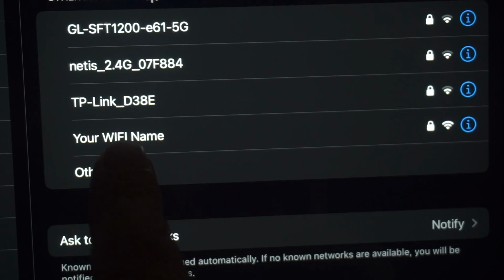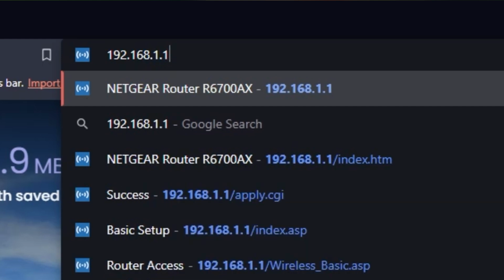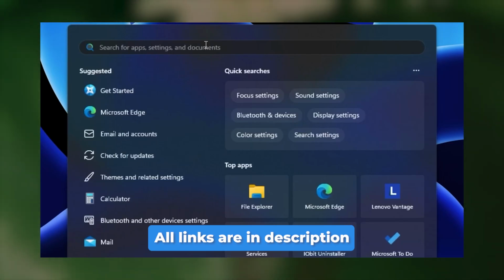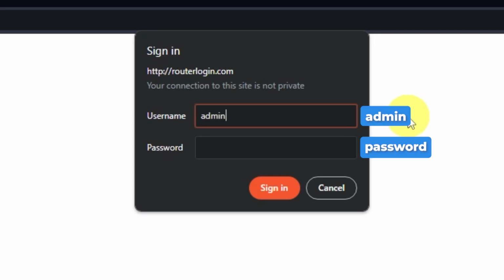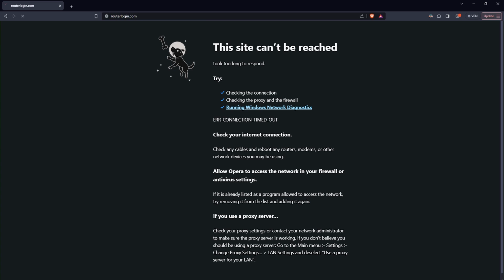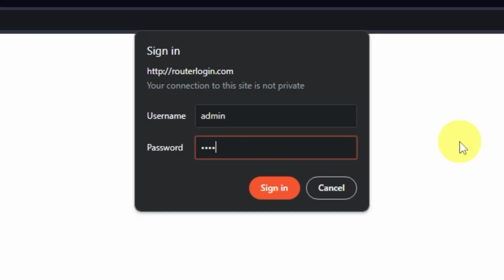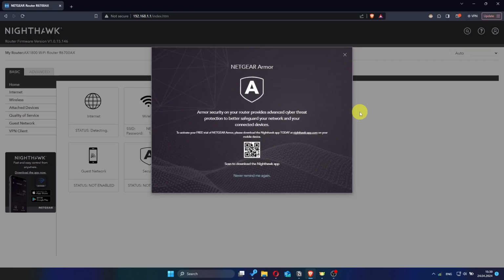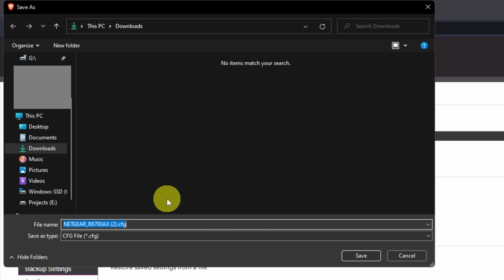✅ How to Backup NETGEAR Router Settings | Save Router Configuration v2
🔺Includes a 30-day money-back guarantee + 3 months FREE 🔺

In this video, I will show you how to backup router settings on your NETGEAR using a desktop computer or laptop. Creating a configuration backup is the best way to save your WiFi passwords, ISP settings, and port forwarding rules. Using the NETGEAR v2 firmware on a PC browser, we will enter the admin panel and navigate to the system tools or maintenance menu. This tutorial explains how to generate a configuration file and save it securely on your computer. Learn how to manage your NETGEAR router configuration so you can restore your network in seconds after a factory reset. Follow this NETGEAR guide to keep your settings safe.